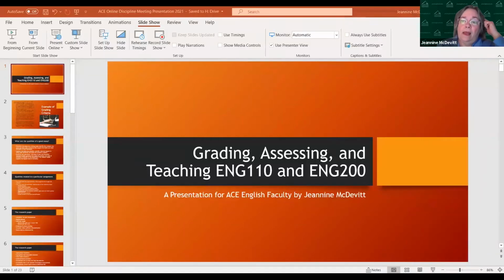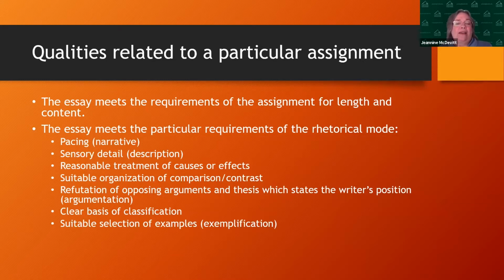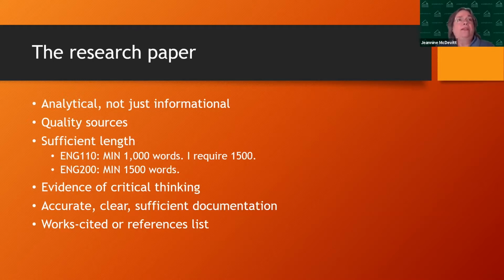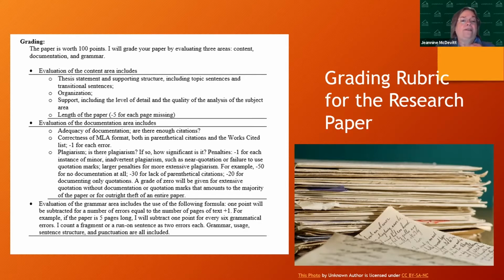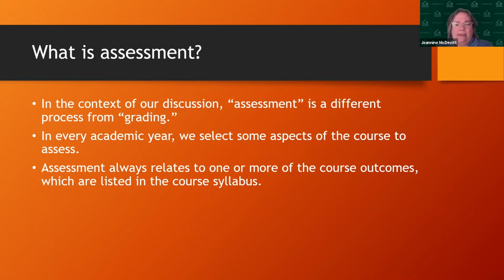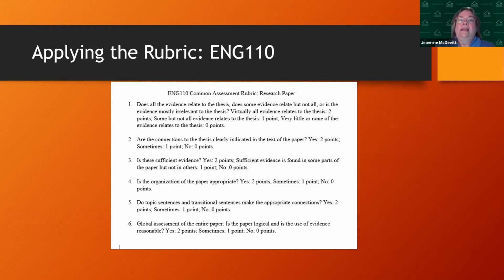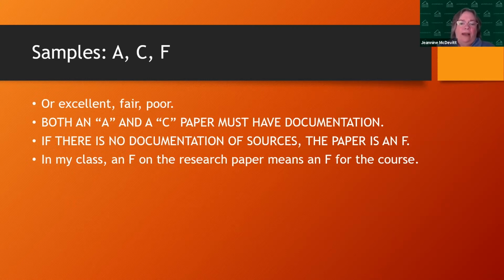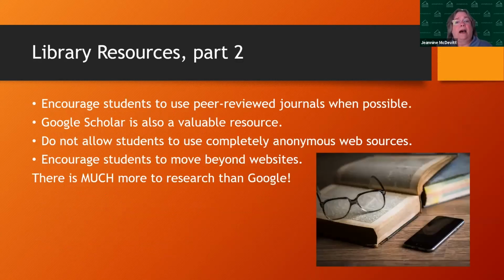Grading, Assessing, & Teaching Qualities of a Good Essay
Jeannine McDevitt, Professor of English for Pennsylvania Highlands Community College, discusses grading, assessing, and teaching the qualities of a good essay in the English courses offered as ACE courses.  Jeannine includes examples of grading criteria in this video.